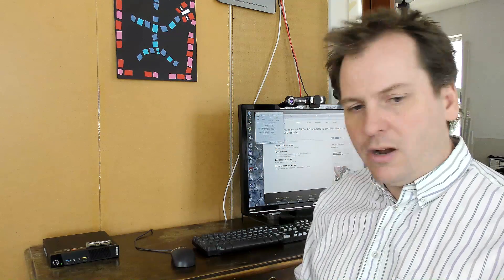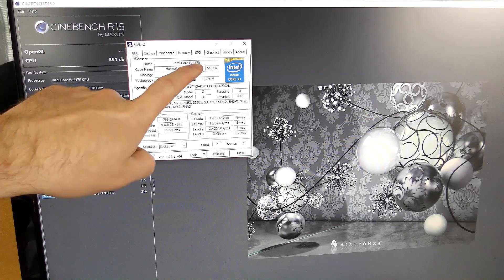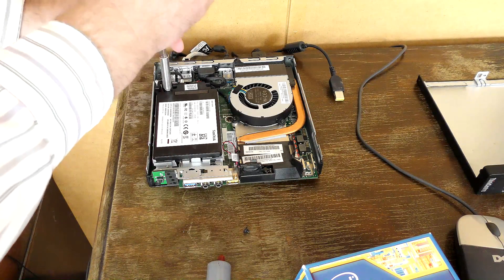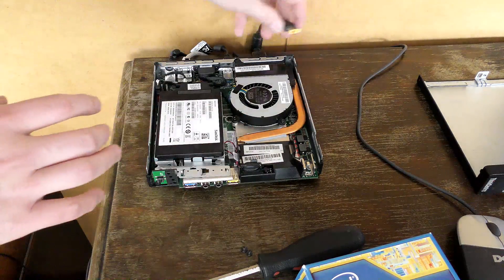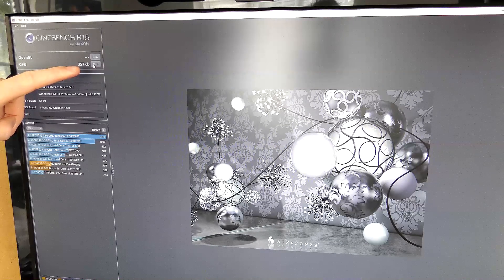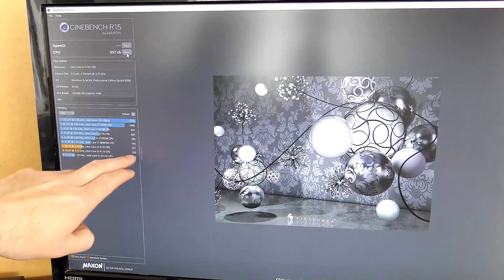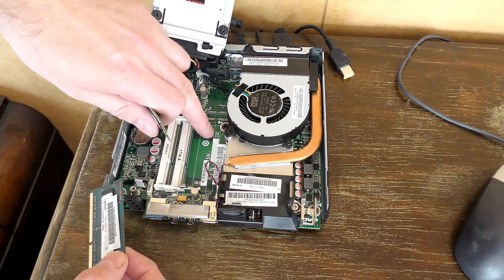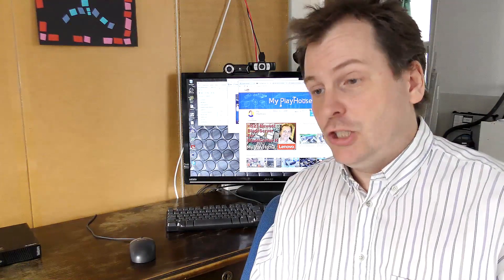Playing with Memory in the Lenovo TinyTop M93 - 535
I am Playing with the memory to try to improve on this problem :

I did a live stream last weekend, and I had problems with my otherwise awesome Lenovo ThinkCentre M93,, or TinyTop as I call it.
I had problems with my livestream and saw the my CPU,,The Intel 4170 was working near 100%. So the thought was that maybe the CPU got to hot,, and was throttling down.

Link - LENOVO ThinkCentre M93
Link - 30g Gray thermal paste
Link - ARCTIC MX-4 Thermal Compound